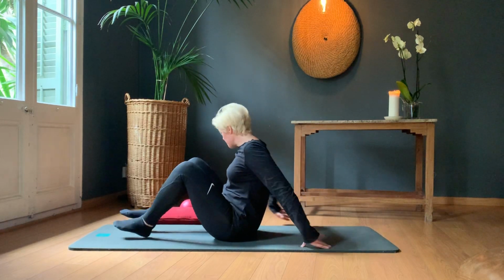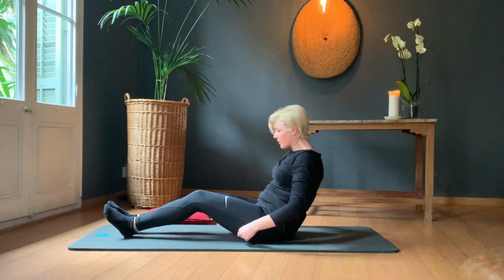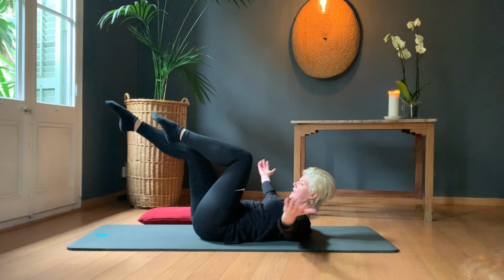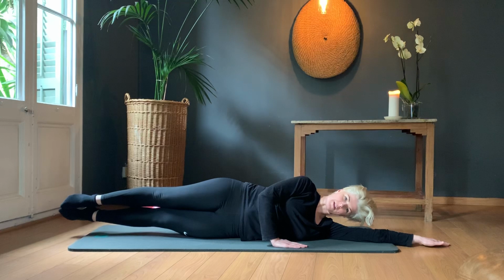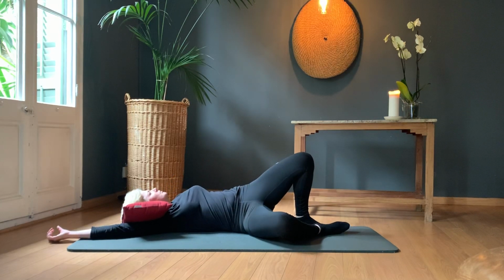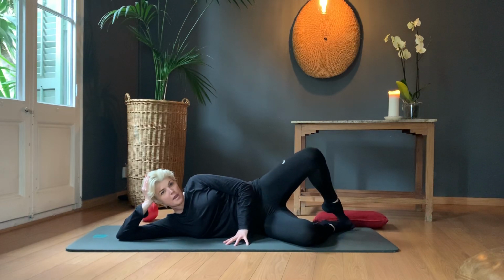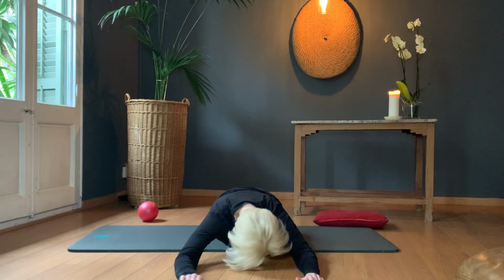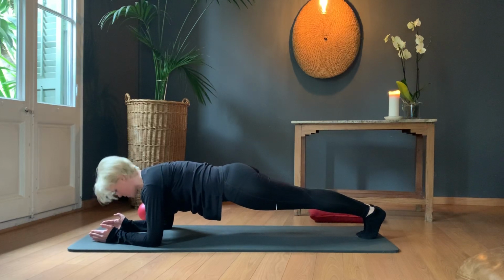Pilates full body workout | Abs, core, back strength, butt & spinal mobilisation | Natalia Laing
Nat's follow up Pilates mat exercise routine from her 'Back to basics' for your abs and legs.   This is a very well designed pilates class to challenge and activate all of the body. It's challenging but stable and keeps your body moving in a fluid dynamic way.

Let's get on the floor and do Pilates!